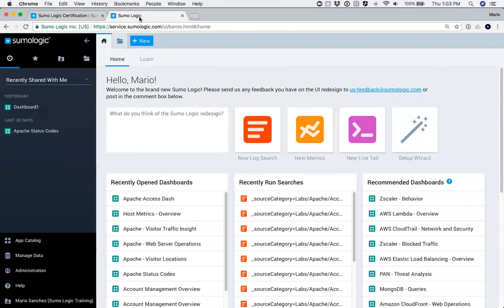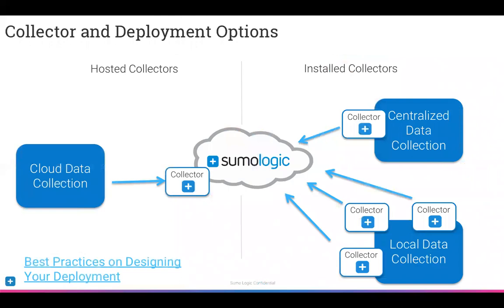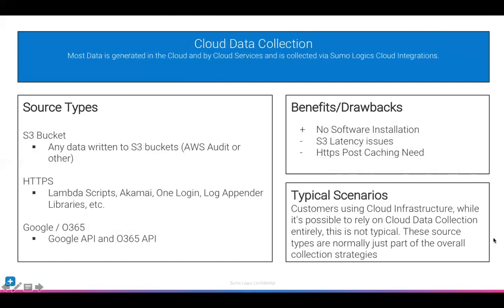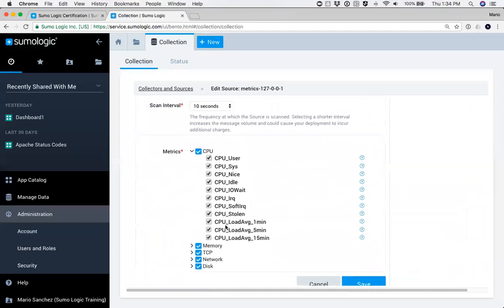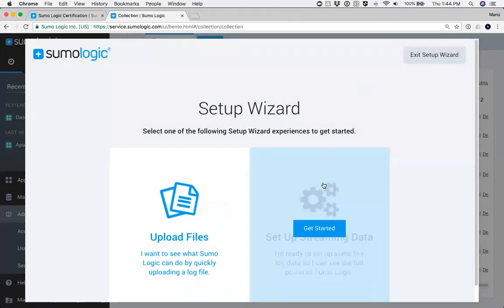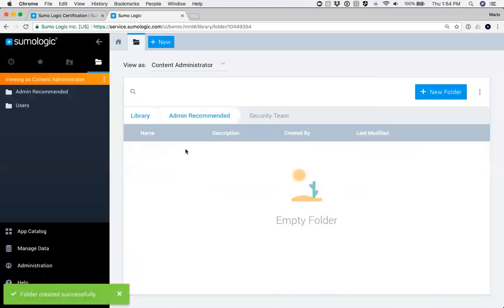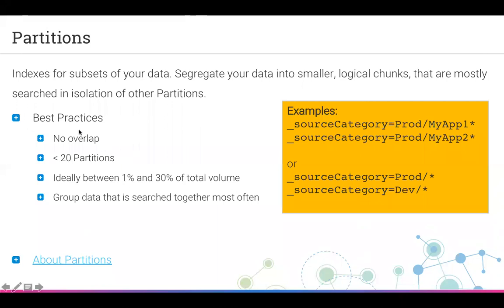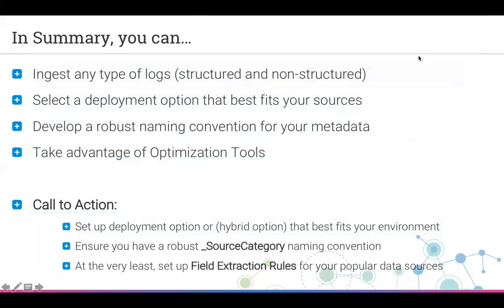Setting up Sumo Logic - Apr 2018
Get Certified as a Sumo Power Admin!
Designed for Administrators, this course shows you how to set up your data collection according to your organization’s data sources. Best practices around deployment options ensure you choose a deployment that scales as your organization grows. Because metadata is so important to a healthy environment, learn how to design and set up a naming convention that works best for your teams. Use Chef, Puppet or the likes? Learn how to automate your deployment. Test your deployment with simple searches, and learn to take advantage of optimization tools that can help you stay on top of your deployment.